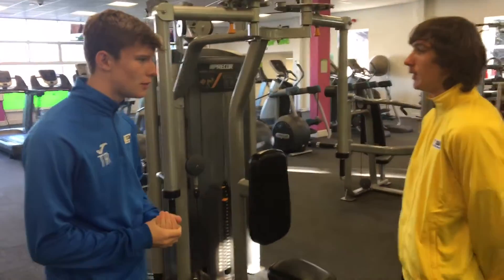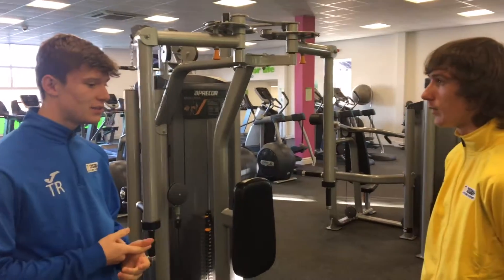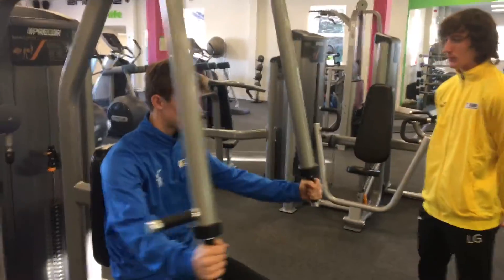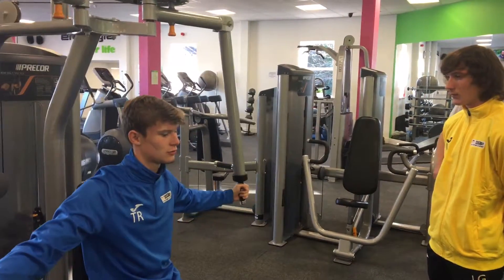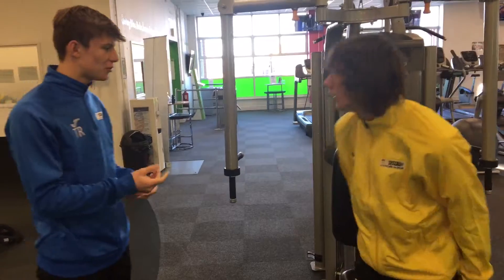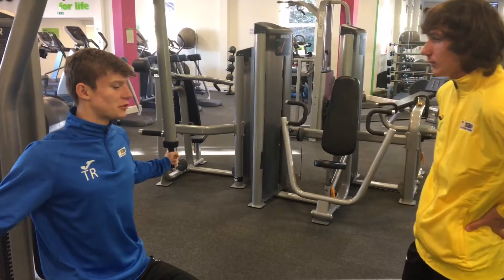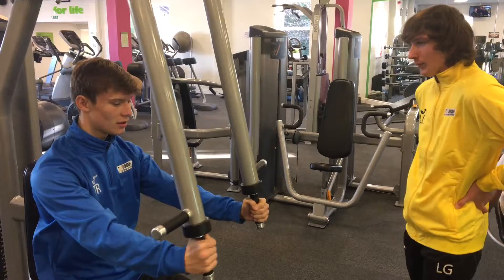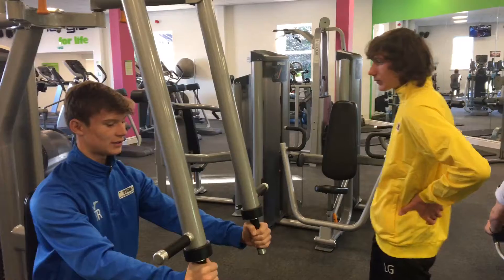Tom Reilly, Unit 4, Gym